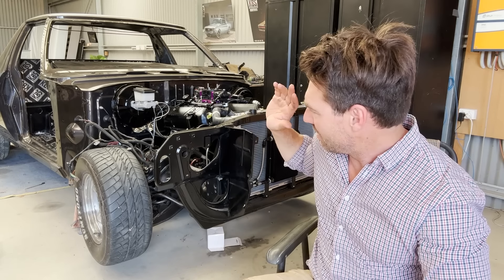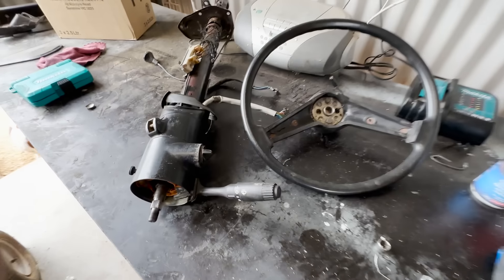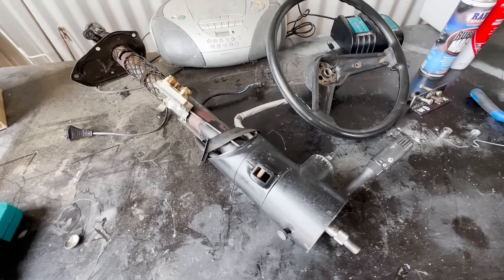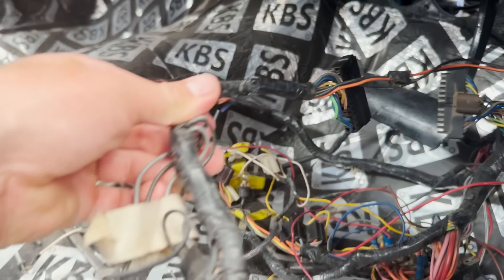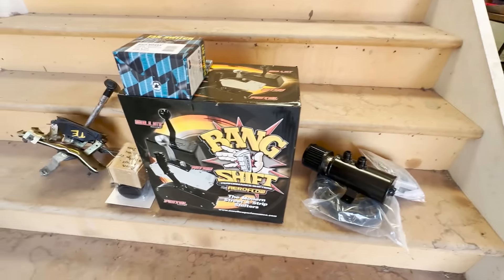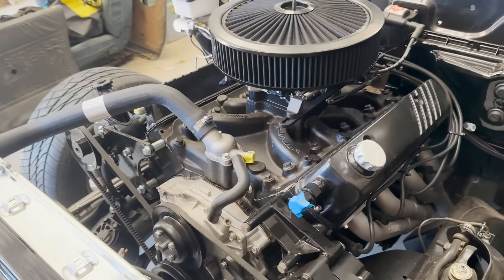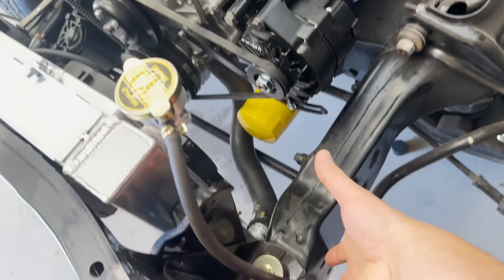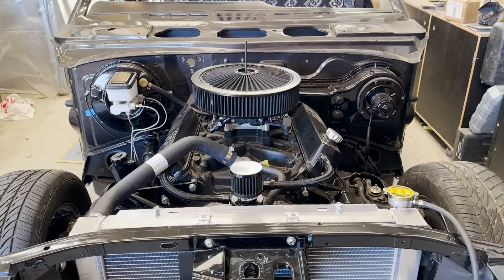EPISODE 81 - Racing Against Time: The Final Steps in Reimagining an '82 Holden WB Ute!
This episode it's a race to the finish line with multiple jobs going at once.